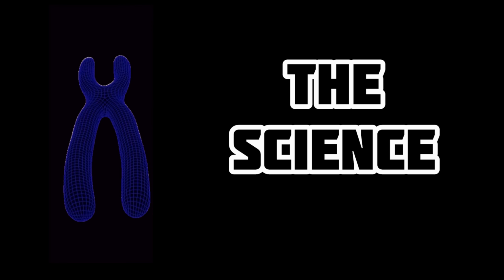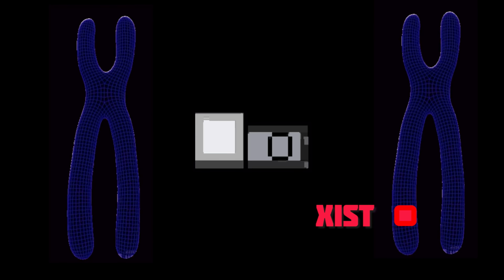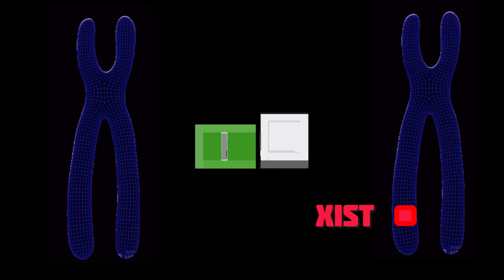X Chromosome Inactivation | Surya Uthkarsha | Breakthrough Junior Challenge 2026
Hey there! This is my entry to the Breakthrough Junior Challenge 2026
where I talk about X Chromosome Inactivation and it's mind boggling effects and impact :)